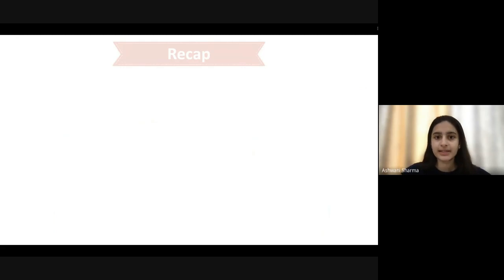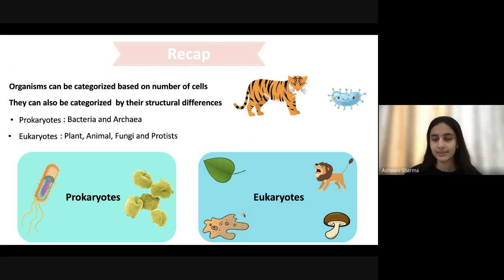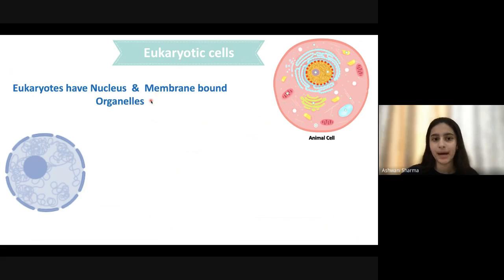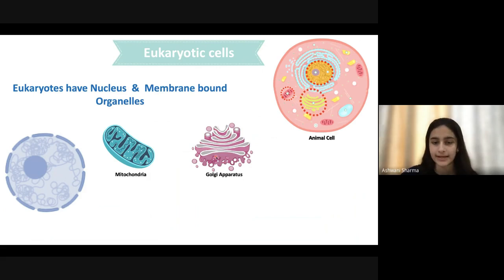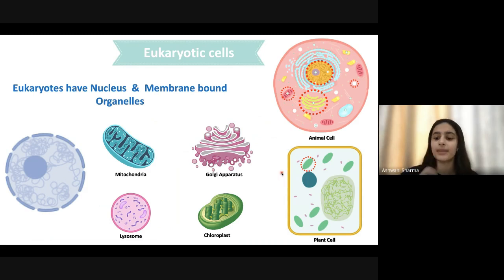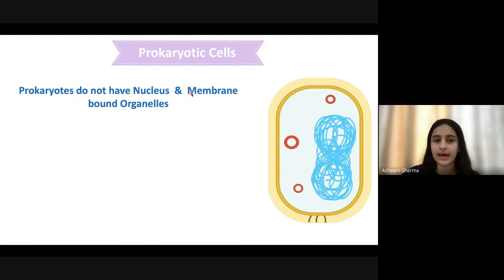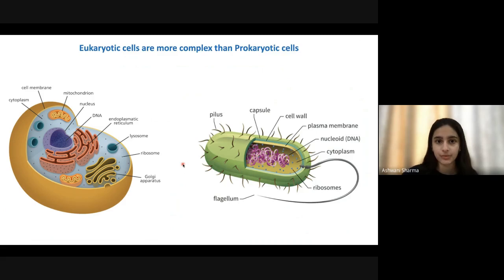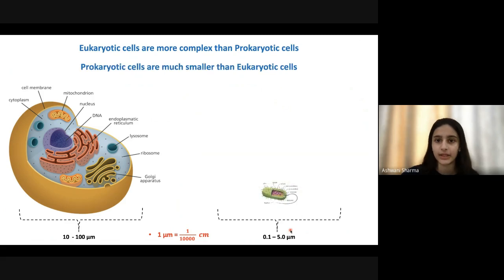Eukaryotes vs Prokaryotes | What Are Cells -Part 3 | By an 8th Grader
This video describes differences between Eukaryotic and Prokaryotic organisms. This is the third part of the video series "What are Cells". Feel free to provide feedback/suggestions in comment section below. Thanks.